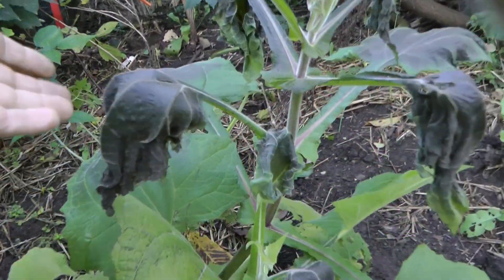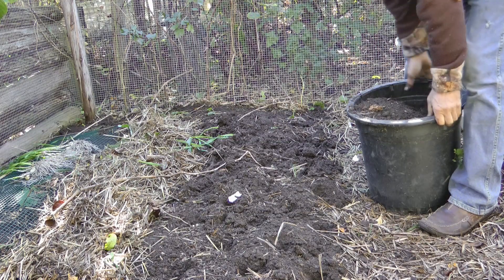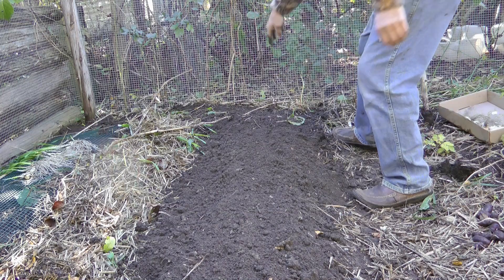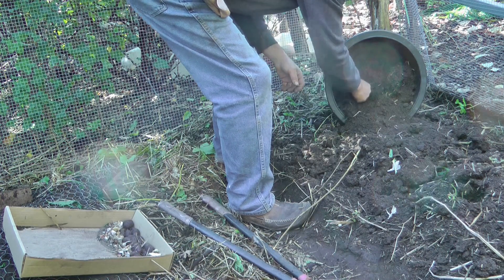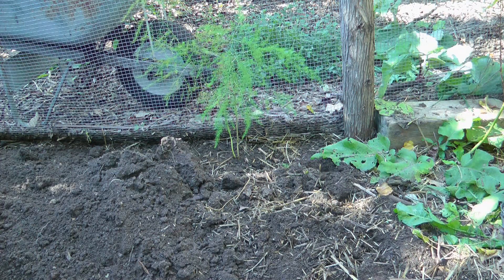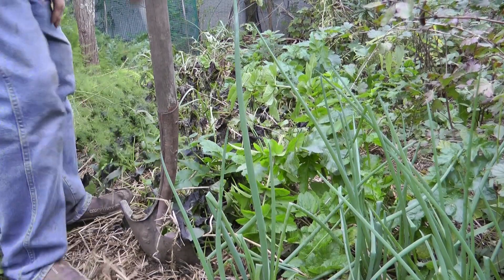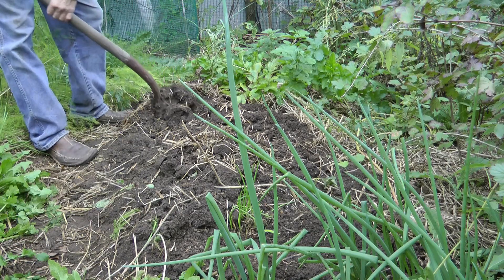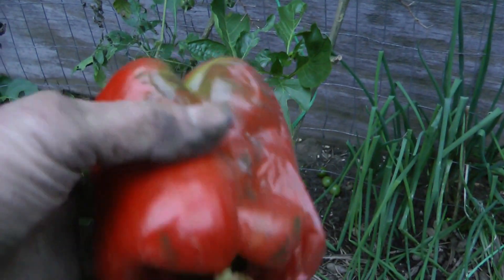Planting and harvesting the fall gardens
Fall garden activity. These gardens are about growing nutrition something modern machine culture farmers can not do.